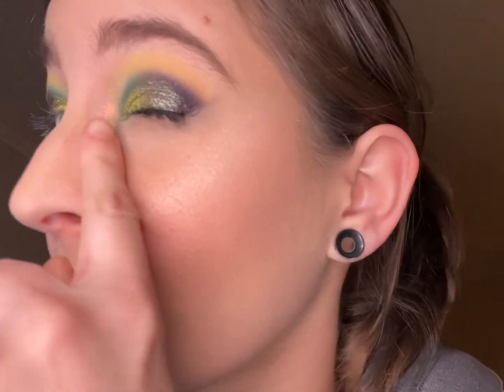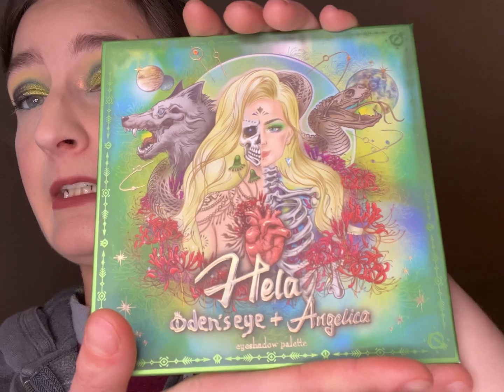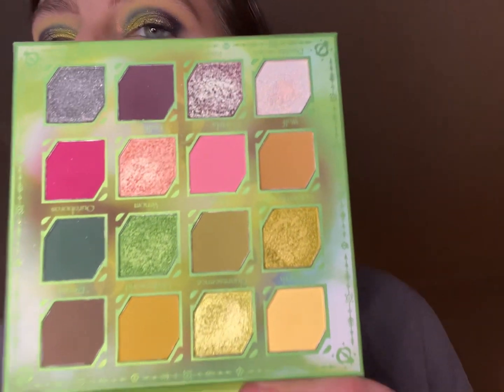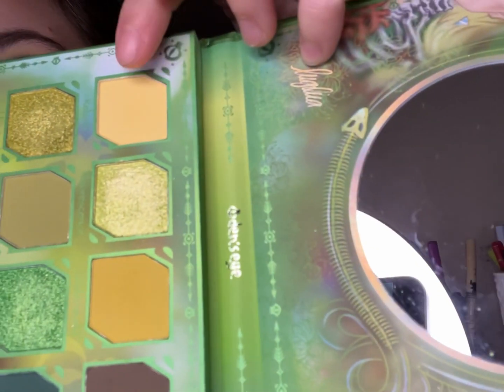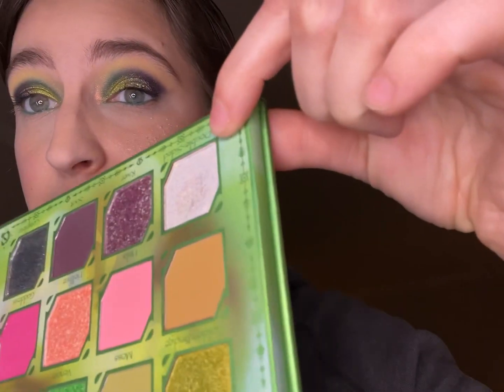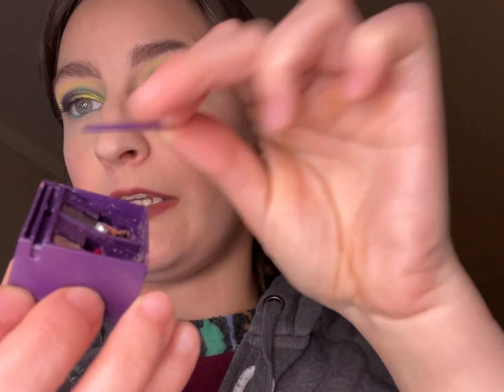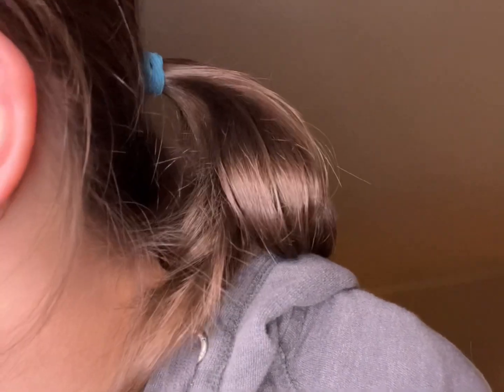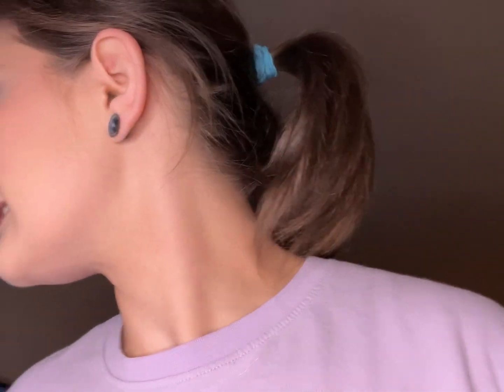Weekly palette recap with looks